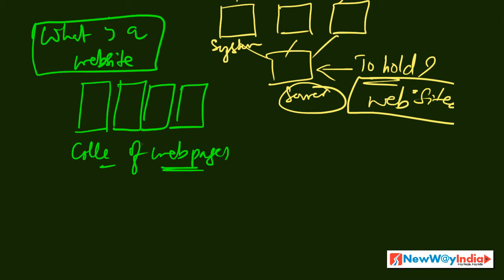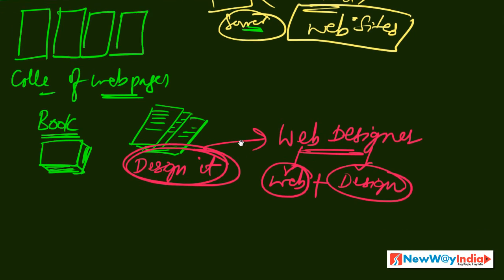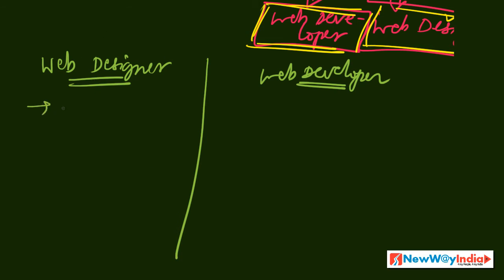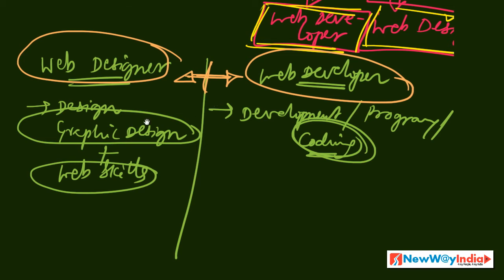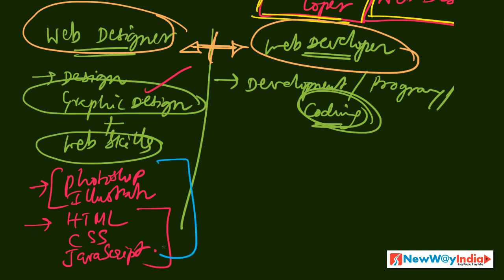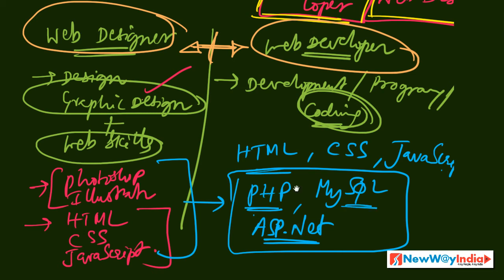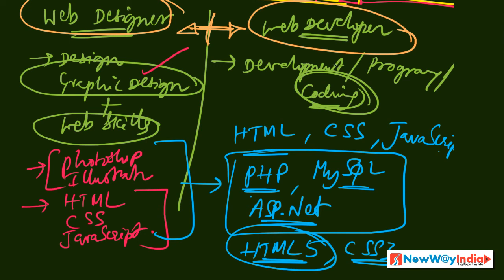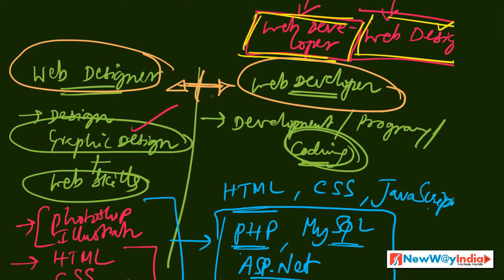Multimedia - 05 - What is Web Design & Web Development?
Best for Multimedia, Web Designing, Web Development Publishing & Digital Artist Beginners. Explained clearly the differences between web designing & web development with software and programming languages required to learn.
LIKE: Click on "THUMBS UP" if you liked the video..
COMMENTS: For any specific tutorials - Ask in the Comments.

Visit for Autodesk Maya Tutorials - Complete 3D Modeling & Animation Course - Best & FREE Learning.

Happy Creation!